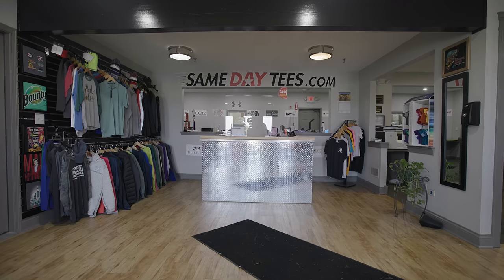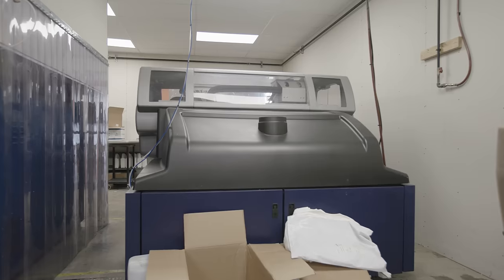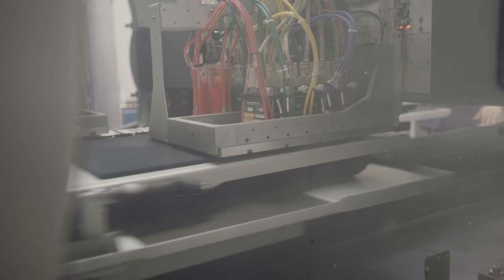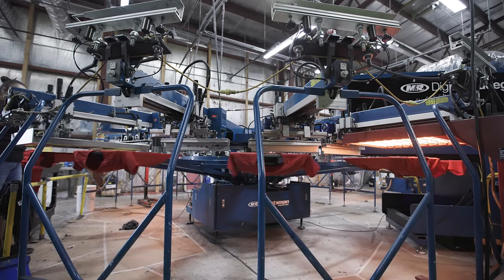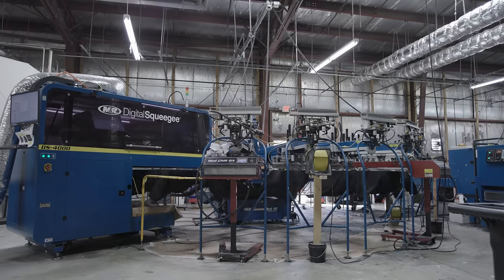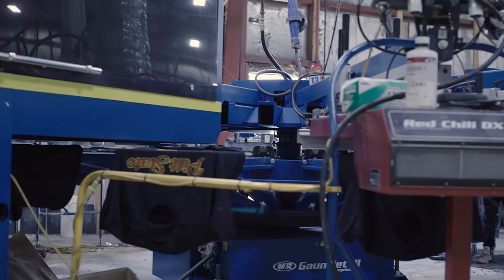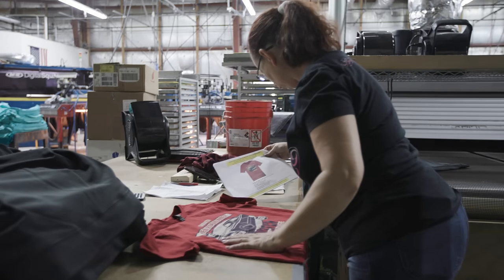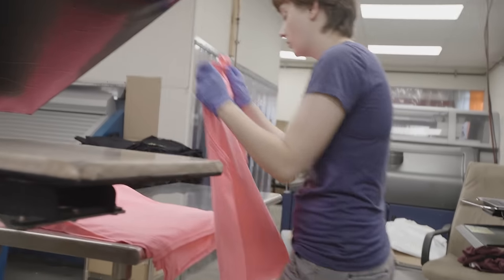Same Day Tees - Direct to Garment Printing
Pete Bolsoni CEO of Same Day Tees explains their printing process for direct to garment printing.

Same Day Tees is a family-owned and operated custom t-shirt printing company located in Frankfort, Illinois. Same Day Tees specializes in same day turnarounds for t-shirt design and printing services. Additionally Same Day Tees has advanced printing capabilities with modern machines to print beautiful colorized designs and provide the highest quality business apparel printing available.